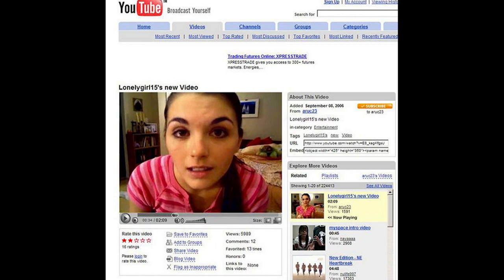I'm officially fed up with what YouTube is doing to my channel *My final upload on this channel*